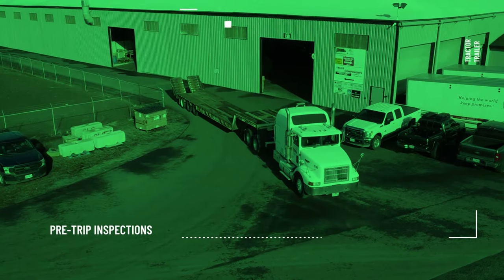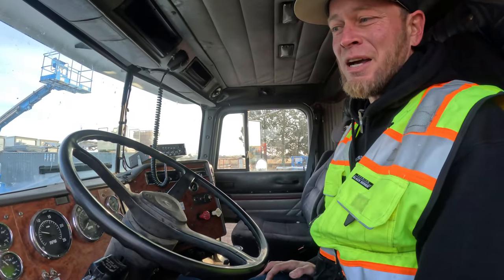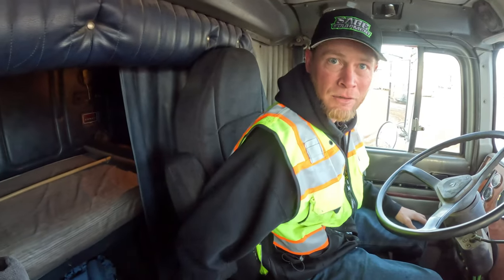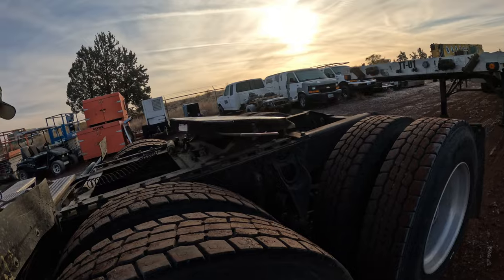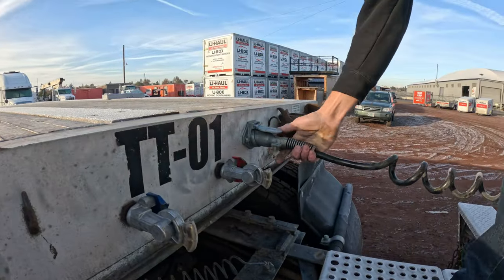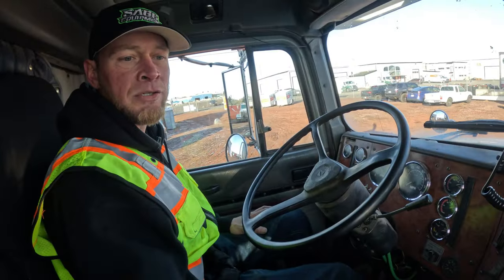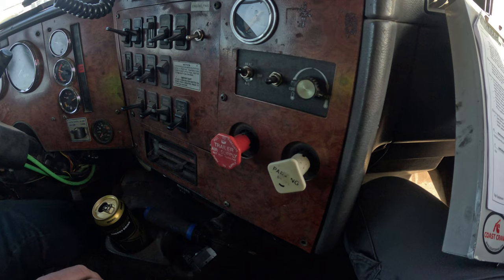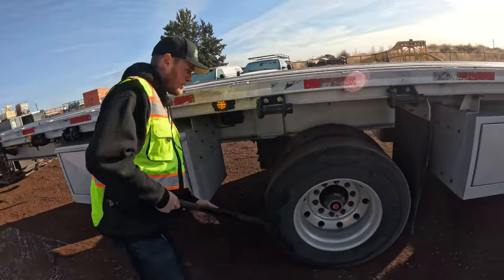Tractor trailer pre trip inspection SOP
Daniel the super trucker shows you the proper procedure to do a pre-trip inspection on a tractor trailer before heading out on the road.